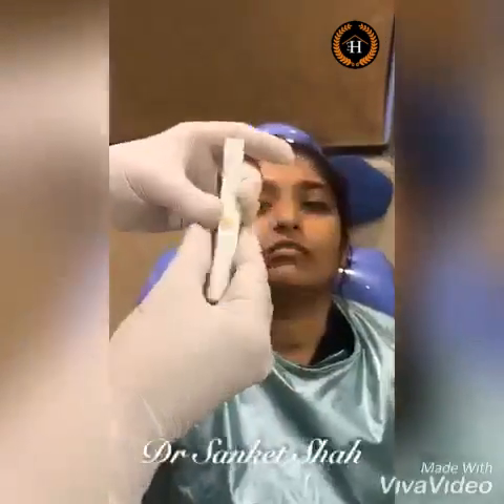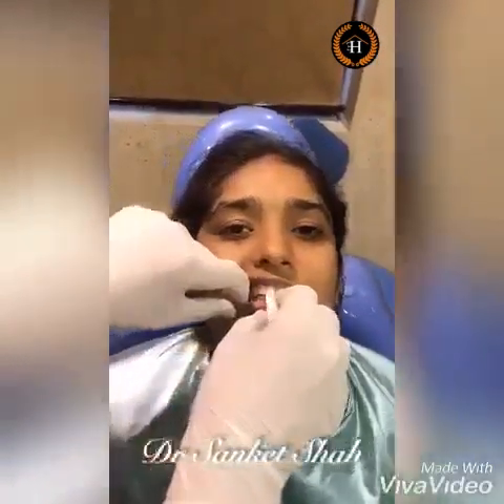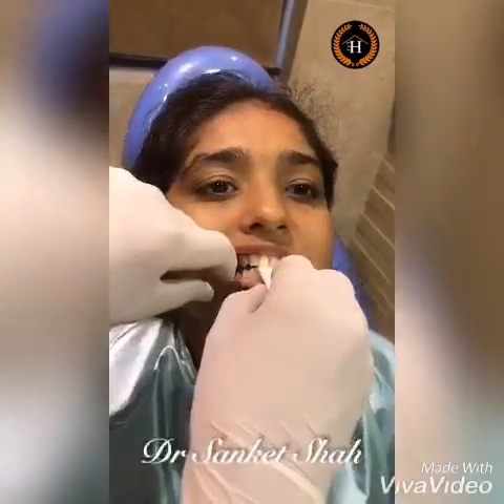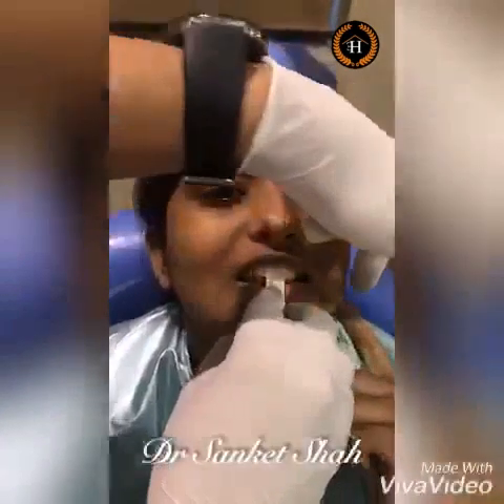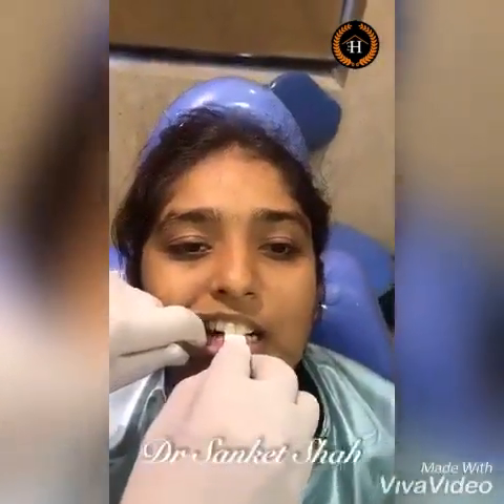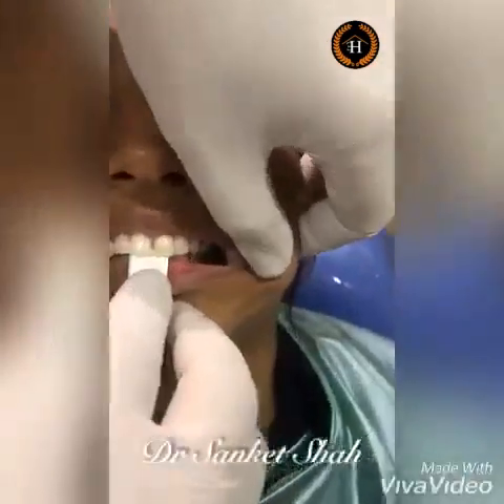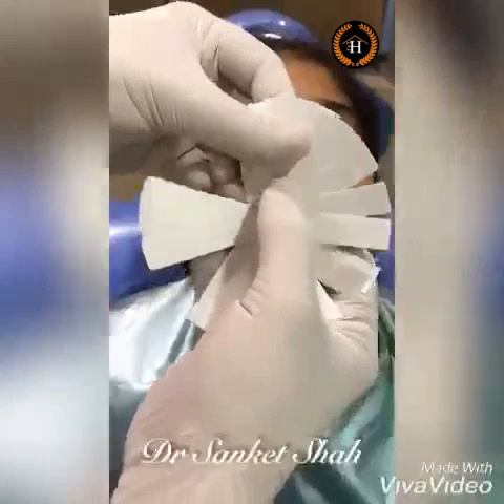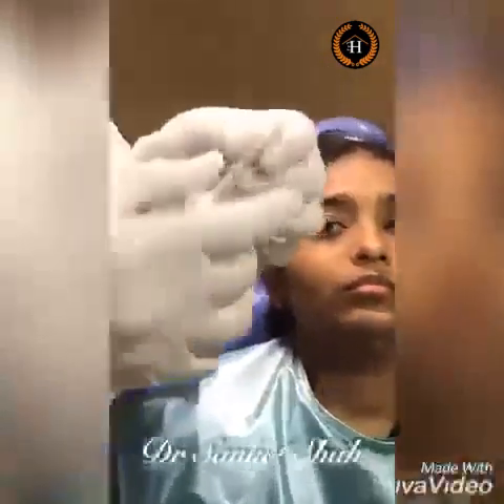Technique of recording centric relation bite record with leaf gauge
Today's havelivid no 15

Topic = Description:
Technique of recording centric relation bite record with leaf gauge and knowing exact thickness of bite record before mounting the mandibular model on semi adjustable articulator

Mentor Dr  Sanket Shah

Video time 4 minute 57 second

Many thanks Dr Sanket Shah